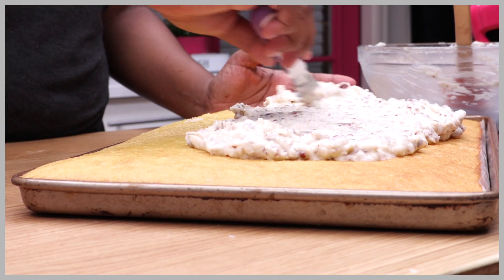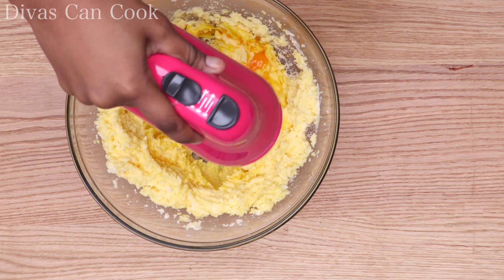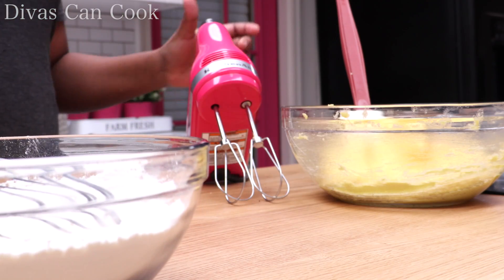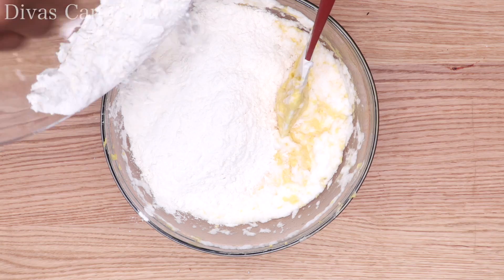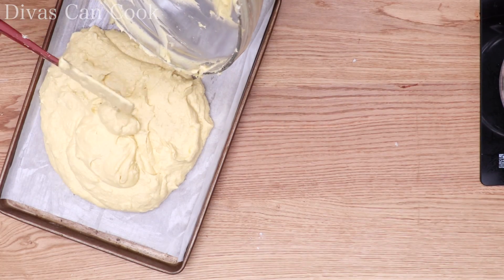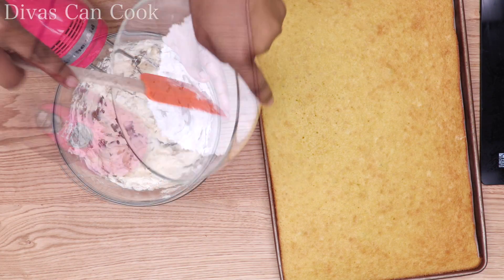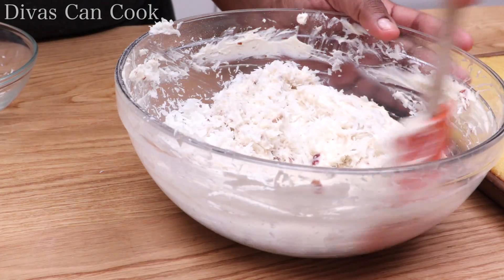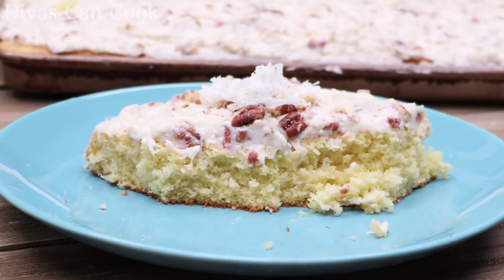Italian Cream Sheet Cake ~ So Fluffy!!!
They take me back to my school lunchroom days (remember those big sheet pan cakes?) only better! This Italian Cream sheet cake is so amazingly fluffy and soft. It just melts in your mouth! Now don’t you go thinking you are safe because this cakes is thin…you WILL be going back for more!

The easy Italian Cream frosting just takes this cake to the l level that it needs to be at! It’s tangy, sweet and creamy and full of pecans and coconuts! A true classic!!